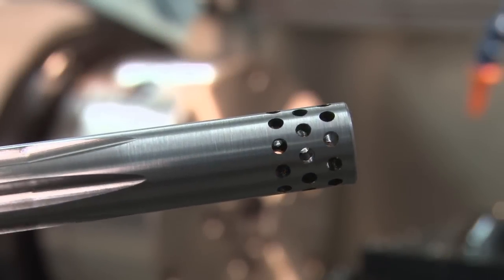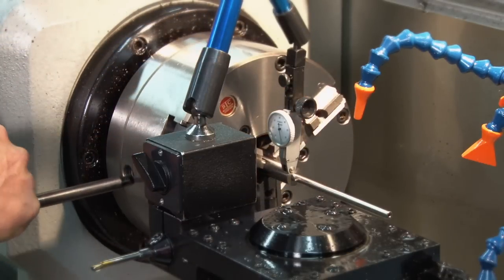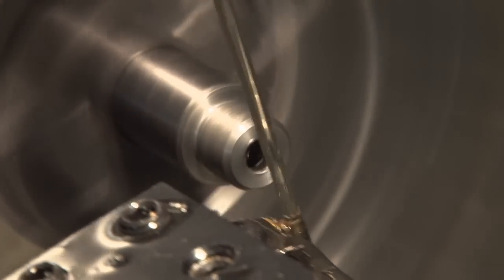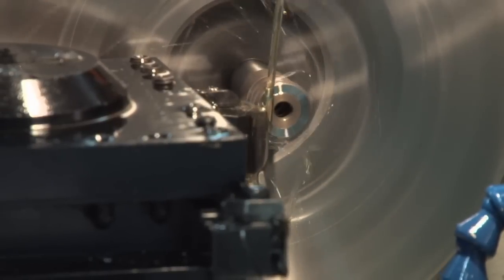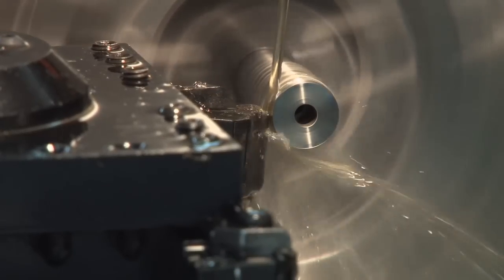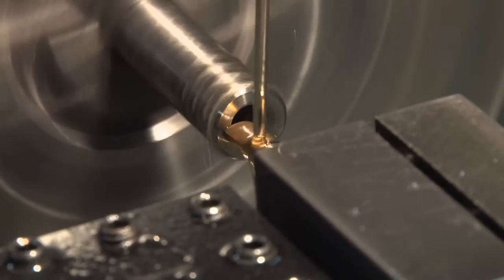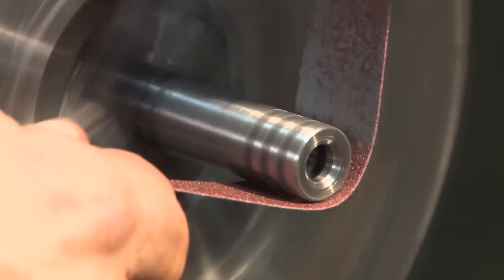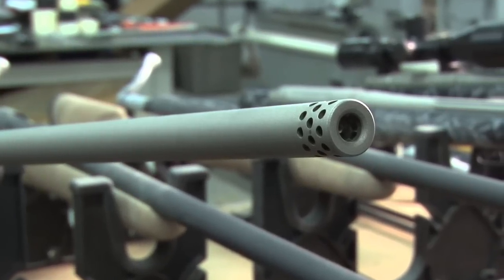Installing a Rifle Muzzle Brake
To properly fit a muzzle break to a rifle, turning, facing and boring operations on a lathe must be completed.  After application of the ceramic coating, the break appears integral to the barrel.